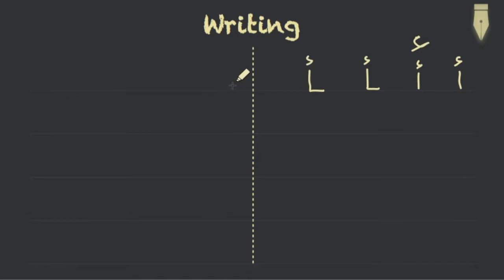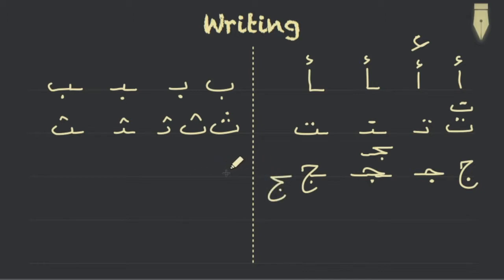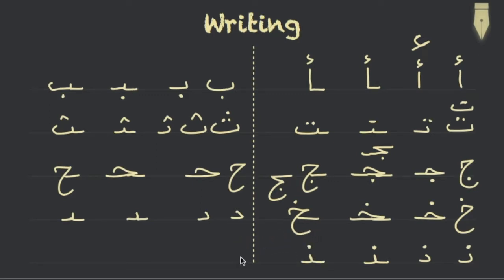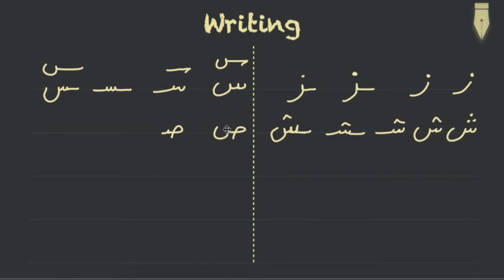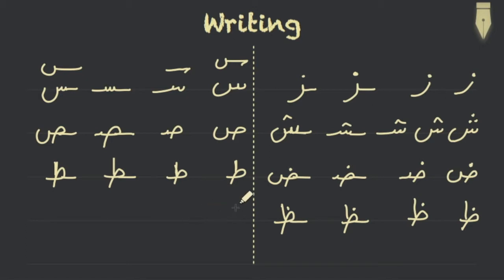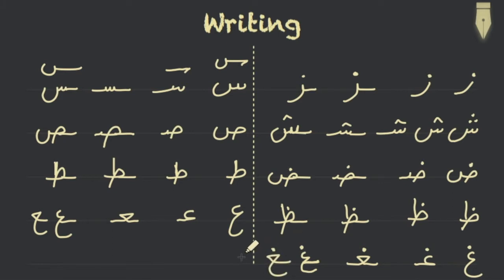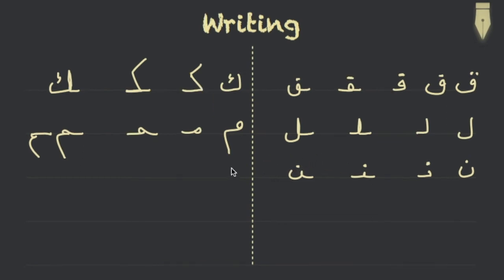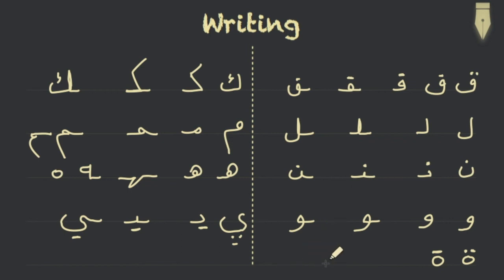Learn How to Write Arabic Alphabet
In this video, you will learn how to write the Arabic Alphabet in all their forms.